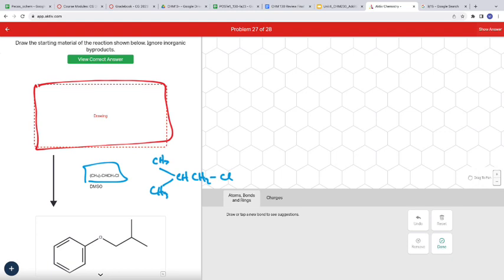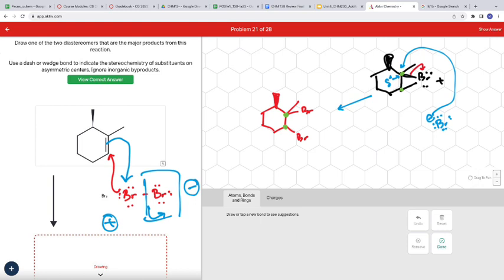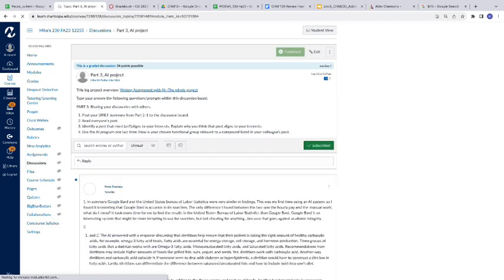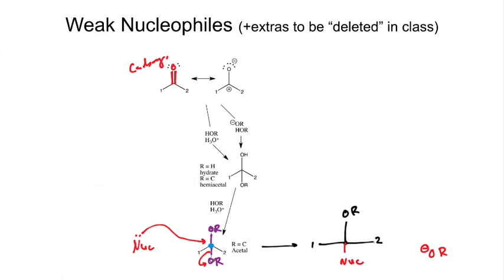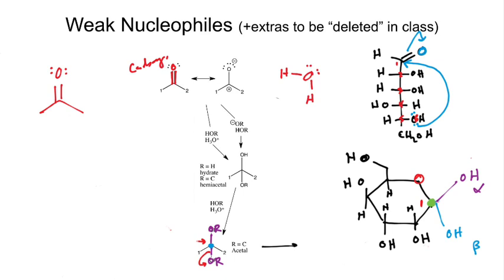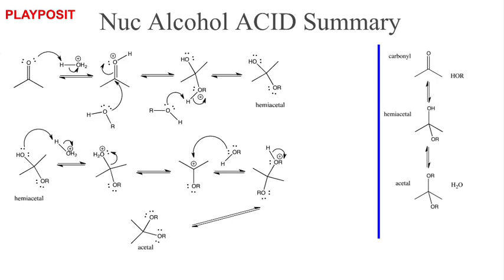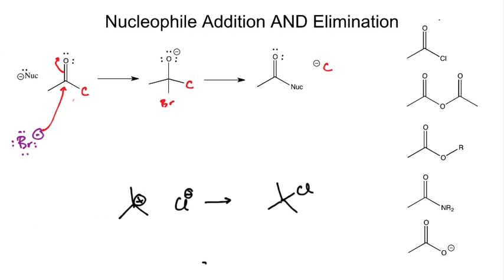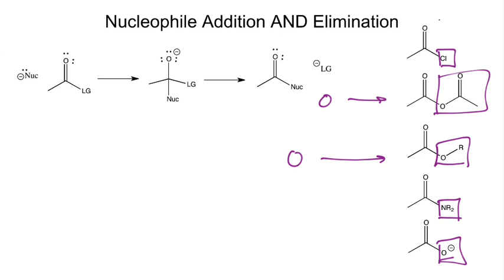chm230 day25 nucaddelim